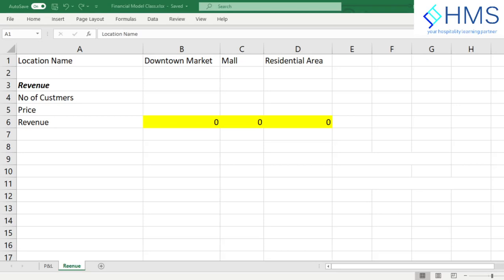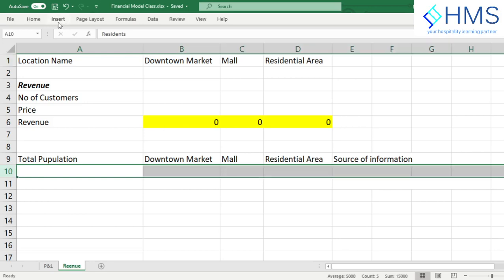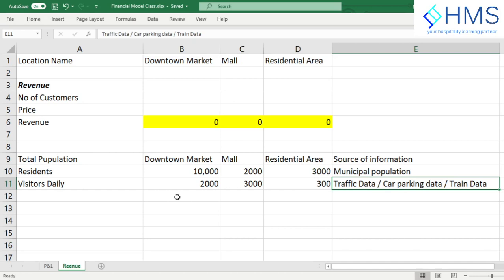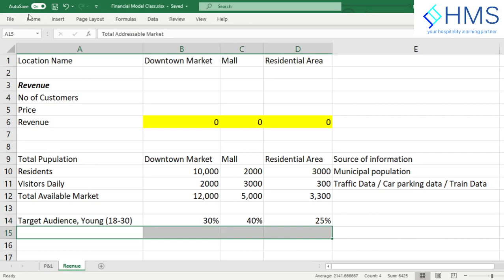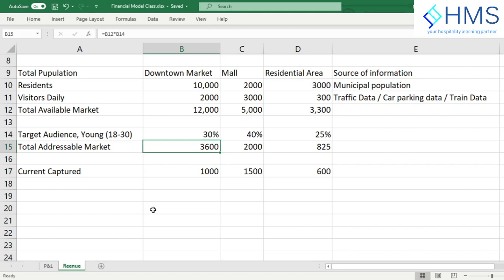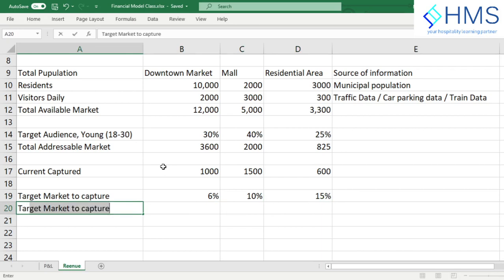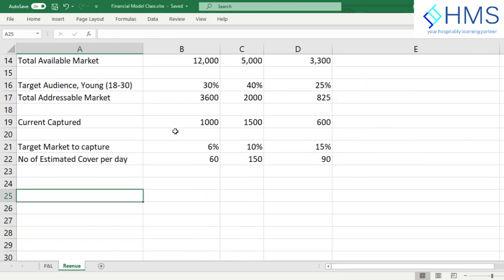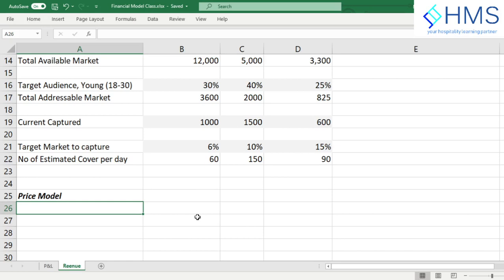CS 2 Customer Acquisition Model